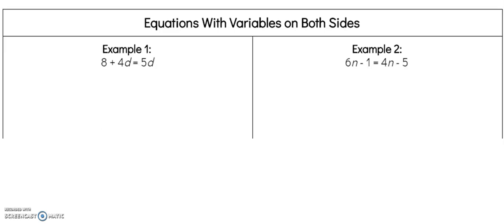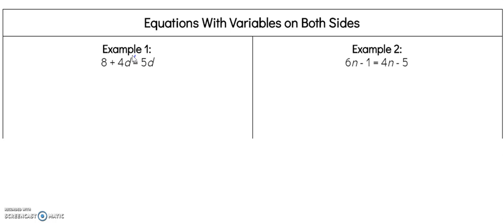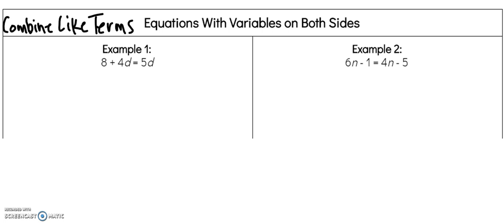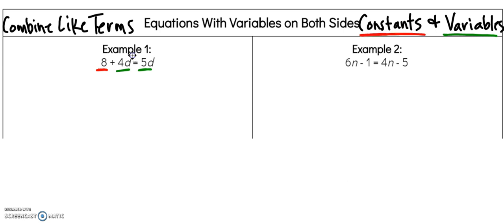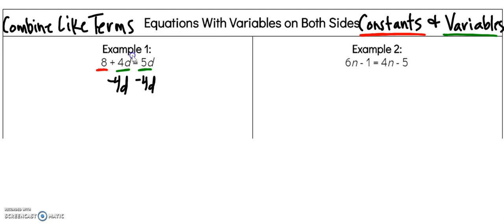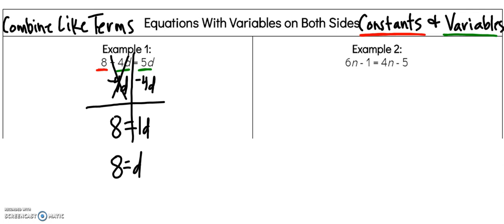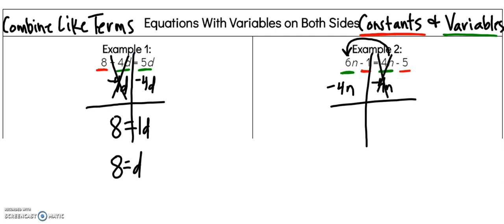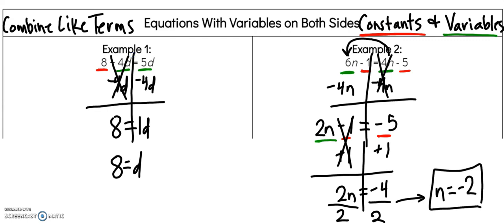Equations with Variables on Both Sides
Mrs. Good explains with examples about how to solve equations with variables on both sides.